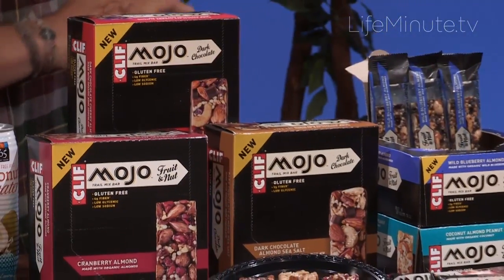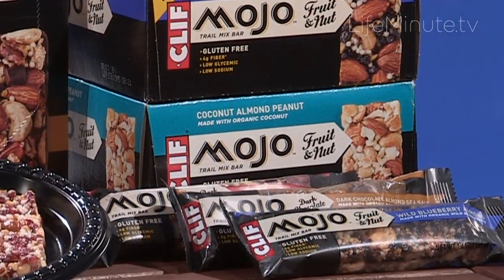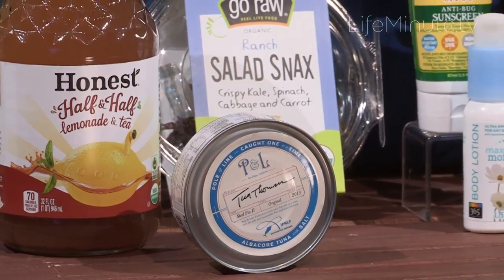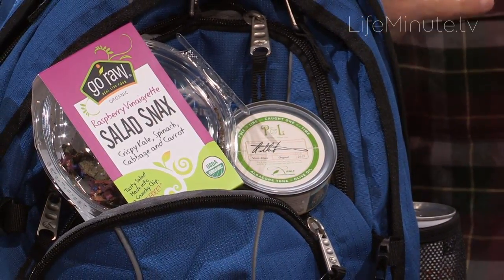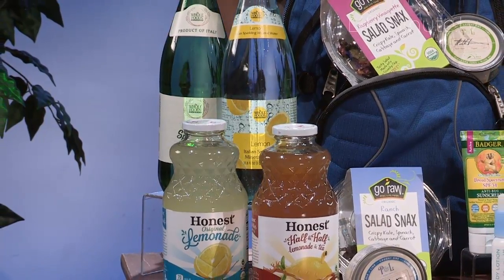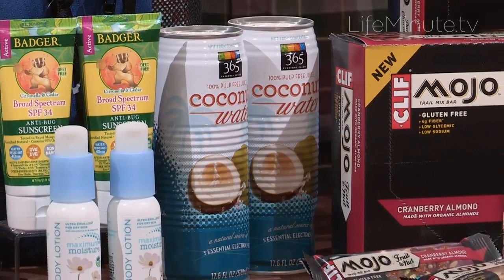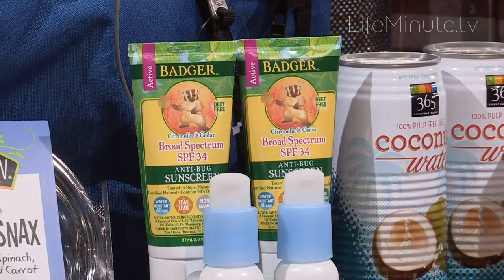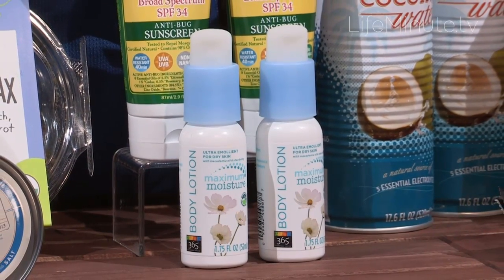Weekend Warrior’s On-the-Go Guide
Before you head out on that hike, bike ride or camping trip make sure to pack the summer excursion essentials. Men’s Health Magazine’s Clint Carter shares what weekend warriors should throw in their backpacks before hitting the great outdoors.